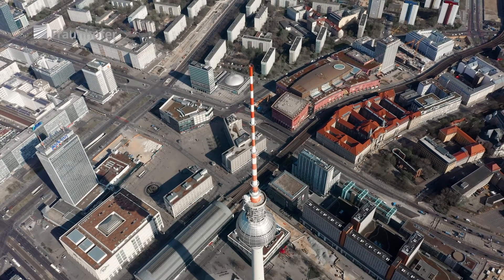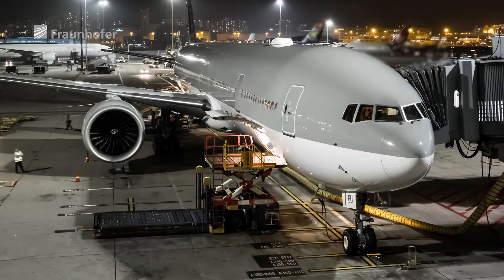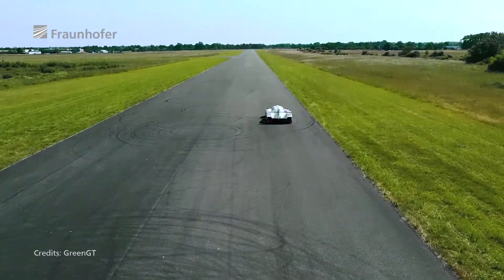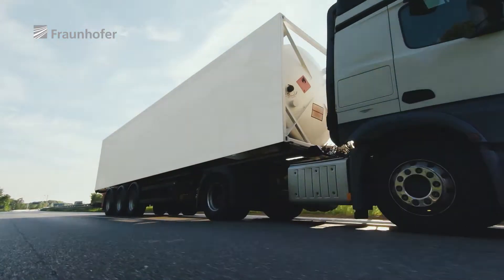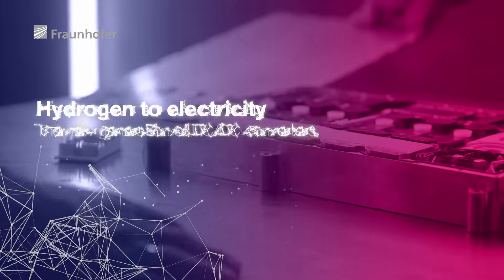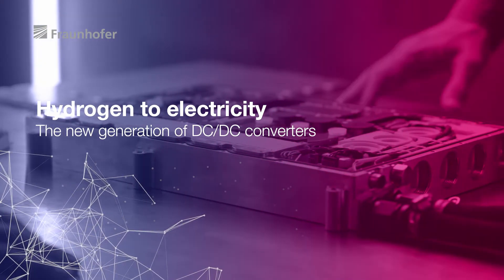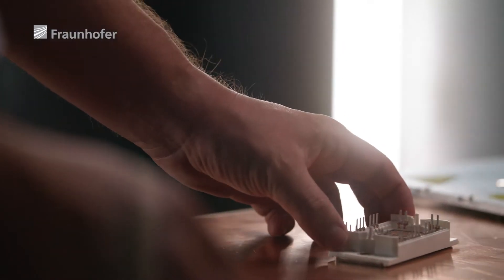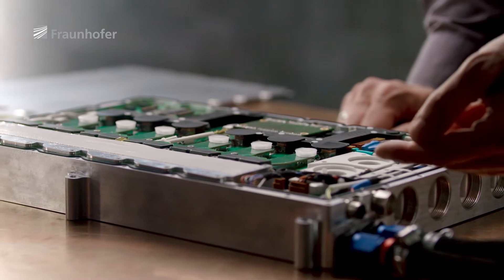Hydrogen to electricity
A new generation of DC/DC converters
Fuel cells play a key role in the transition to renewables in power and mobility. But the energy efficiency of these cells poses a major challenge, particularly in automotive engineering. The individual components need to be as light and small as possible, yet attain a high efficiency factor. One such component is the DC/DC converter that modulates the fuel cell’s voltage to suit the drive and controls the flow of energy. Conventional wisdom held that it would be impossible to develop a smaller yet more efficient converter. Researchers at the Fraunhofer Institute for Integrated Systems and Device Technology IISB defied that convention, making the impossible possible by developing a new generation of DC/DC converters that meet precisely these requirements. This stride into the future has won the researchers the Joseph von Fraunhofer Prize.

A quick trip to the supermarket or into the city? Battery electric vehicles get the job done well when it comes to short distances. But a fuel-cell drive that converts hydrogen into electricity looks to be the more promising prospect for commercial vehicles, aircraft and ships. However, this requires many components, and they all have to be smaller and lighter to make the vehicle as energy-efficient as possible. One of these components is the DC/DC power converter. It adapts the fuel cell’s voltage to the drive and controls the flow of energy.

Efficiency increased, losses halved
Dr. Bernd Eckardt and Dr. Stefan Matlok from the Fraunhofer Institute for Integrated Systems and Device Technology IISB in Erlangen have developed a DC/DC converter that achieves very high efficiency despite its extremely compact footprint – and have garnered the Joseph von Fraunhofer Prize for their accomplishment. The jury hailed the outcome of this effort for its future relevance and successful commercial application. “While conventional DC/DC converters have an efficiency of around 97 to 98 percent, ours achieves up to 99 percent,” says Eckardt. “This may not sound like much at first, but it means that the losses are more than halved – and every tenth of a percent matters.” After all, 200,000 watts of power flow through the converter. A loss rate of one percent would mean that two kilowatts of power dissipate in the form of heat.

In defiance of conventional wisdom
While today’s electrical converters for fuel cells occupy around ten liters of installation space, the Fraunhofer IISB converter takes up just half as much room. In conjunction with its high efficiency factor, this is a sensational advance given that high switching frequencies and small components are generally said to cause greater losses. Defying this conventional wisdom, the two engineers developed new technologies that enable converters to be highly efficient yet very small. “What we've achieved was thought to be impossible,” says Matlok. “And what made it possible was delving deeper into the physical effects of circuits and components. It is this attention to detail that enabled us to understand and take advantage of new physical effects. This led to new switching methods, among other things. What’s more, new technologies are constantly emerging: Our colleagues and specialized companies from the relevant fields are developing ever more powerful individual components, which we as a team can combine to create increasingly powerful converters. After all, Fraunhofer IISB covers all the key technologies in power electronics and has the measuring and manufacturing equipment needed in the various fields.” This is how Fraunhofer IISB takes care of the entire value chain from materials development, chip manufacturing and packaging technology to power electronics systems.

Transfer to industry
The researchers installed the voltage converter in a car to test its functional efficiency in an on-site climate chamber, where temperatures varied from minus 25 degrees to 50 degrees Celsius. A winter test carried out in frosty Norway by an automaker also went very well. The two award winners intend to set up a company before the year 2020 is out, with a small core team to market the DC/DC converters.